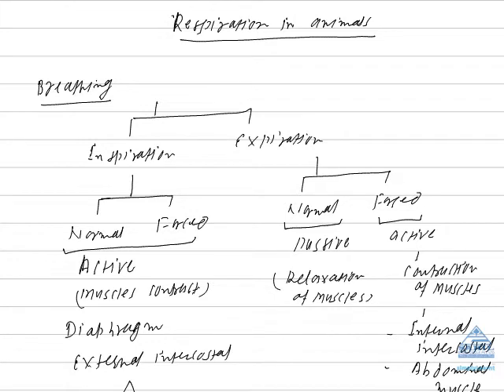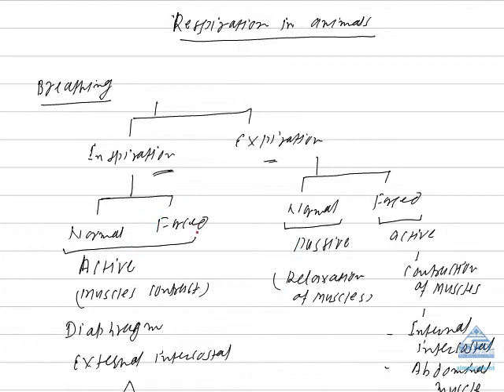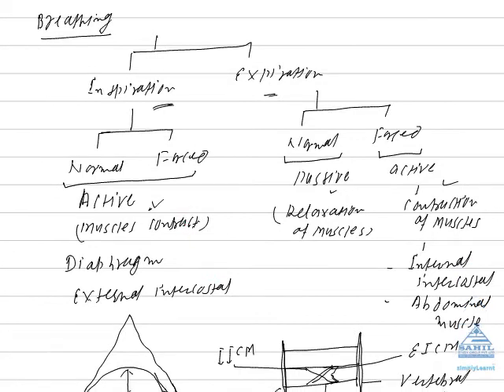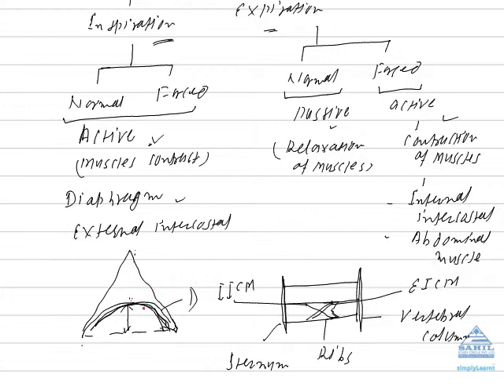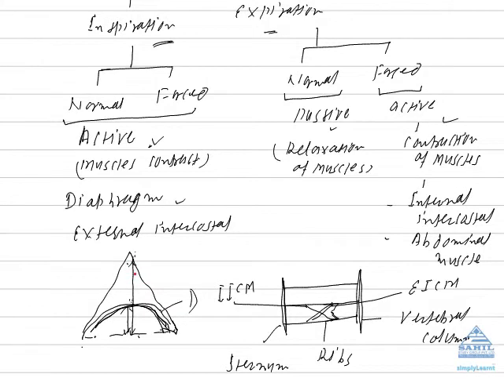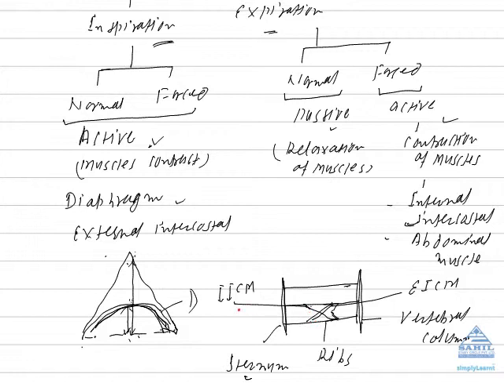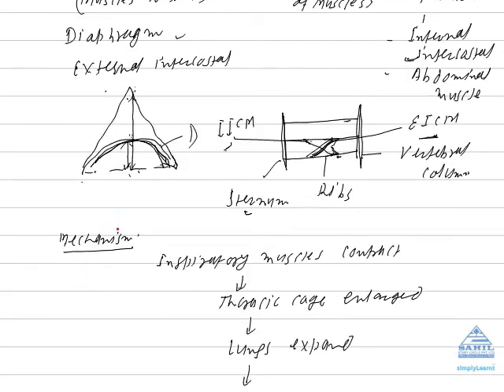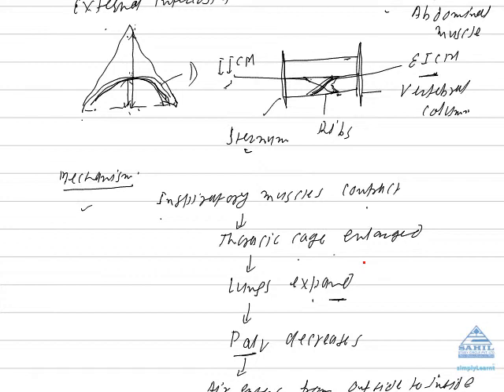Respiration at SimplyLearnt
This video briefly describes all the important topics of respiration that is asked in various entrance examinations like AIPMT, DPMT, IIT-JEE, DCE, AIEEE etc. This video has been created jointly by SimplyLearnt and Sahil study circle to enable students to crack the entrance examinations.